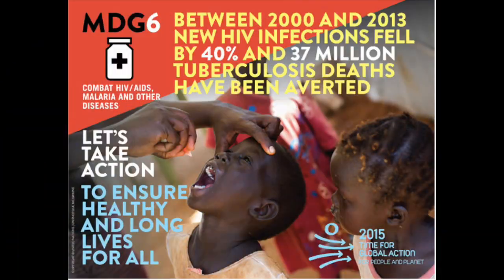UN MDG's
This video is about UN MDG's